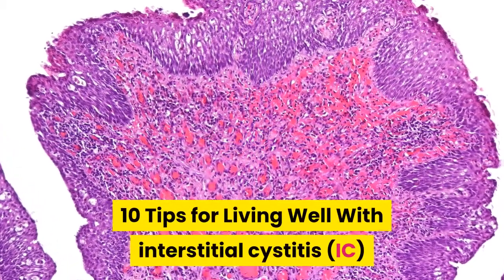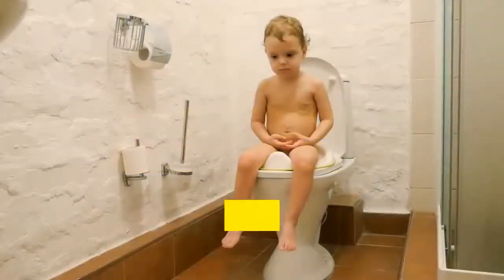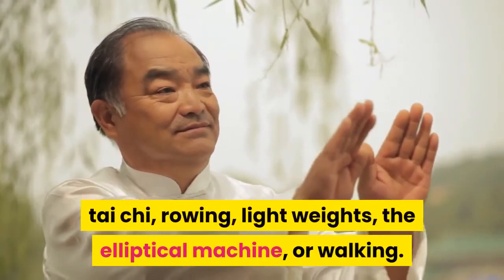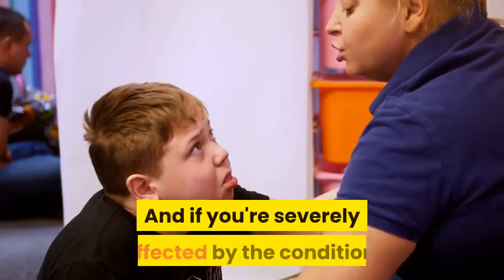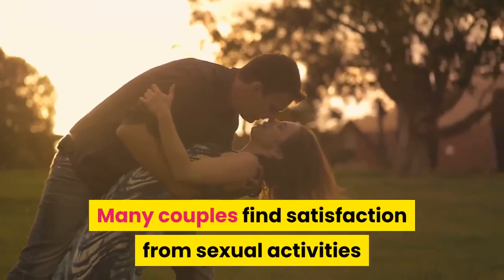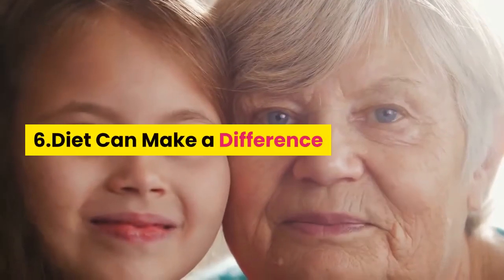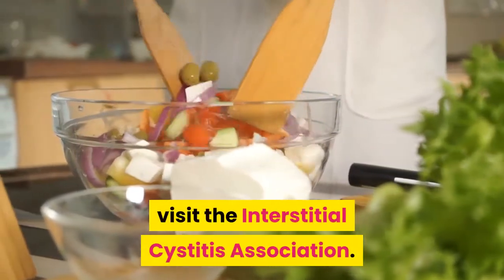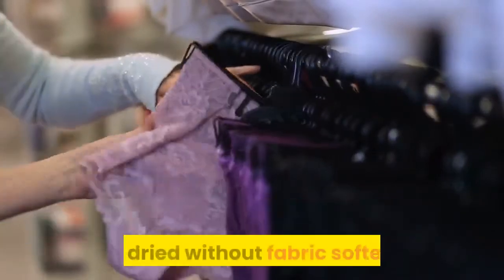10 Tips for Living Well With interstitial cystitis IC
10 Tips for Living Well With  interstitial cystitis IC

Health
Is a YouTube Channel Which Powered by A Group of  Doctor,We Will try To Publish  Informative Video Regularly Connect with Us Hope You Are Well to Gather a Huge knowledge in This Channel